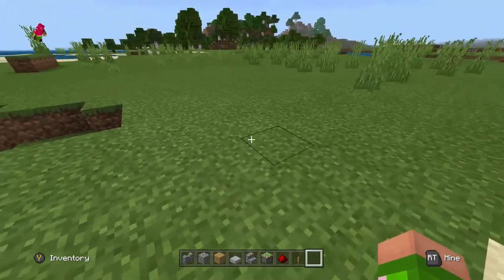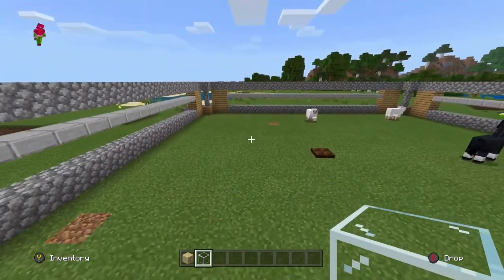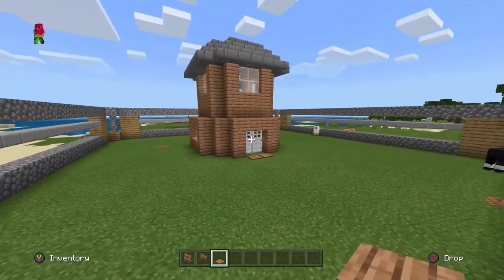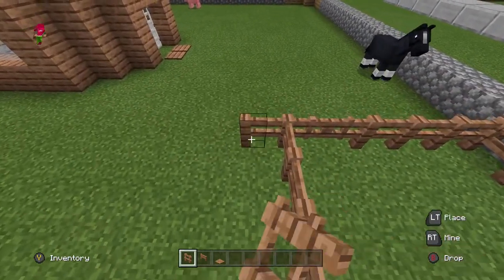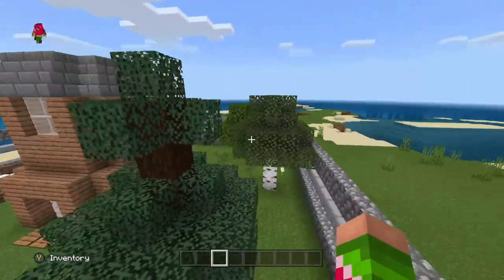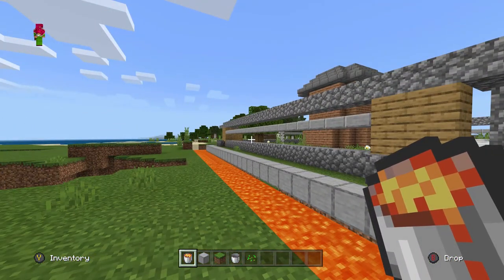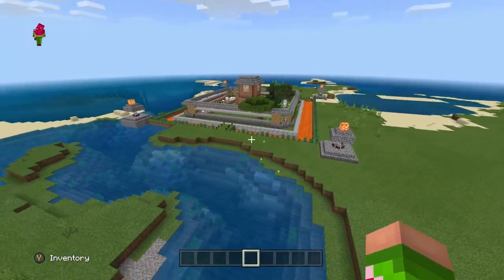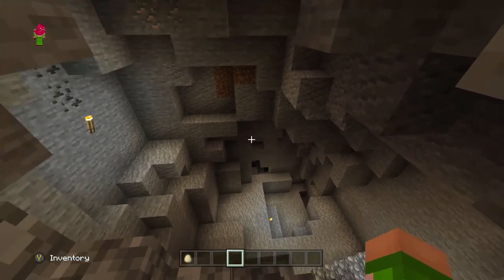I Made a Safe House in Minecraft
Ever wanted to escape from the outside world and be on your own? Well we this safehouse you have that option. With the best defense system you are safe and secure from those pesky outsiders!